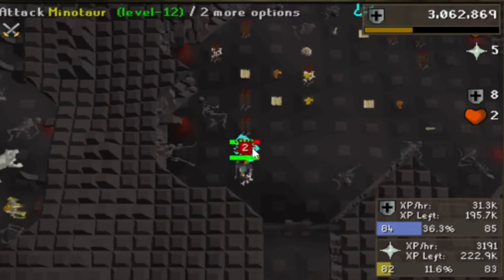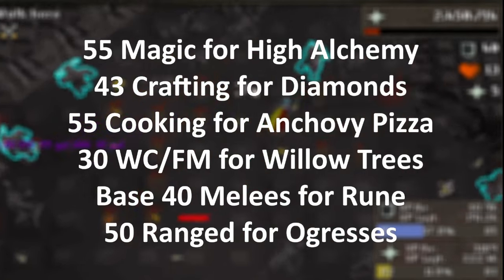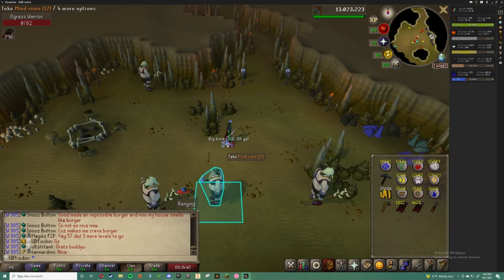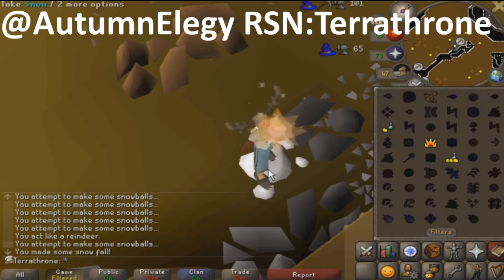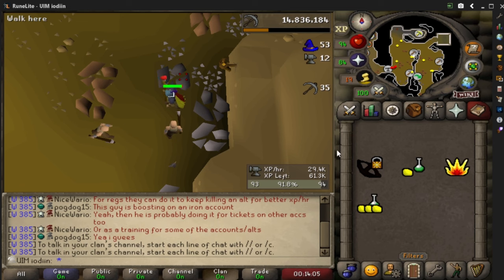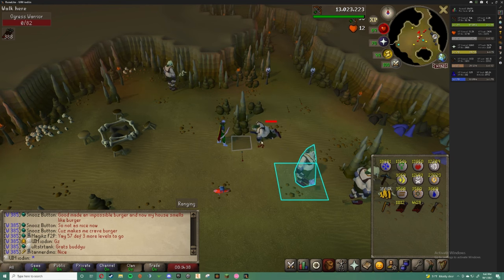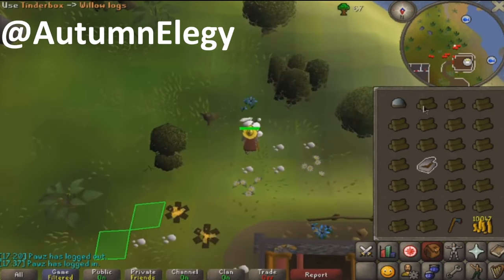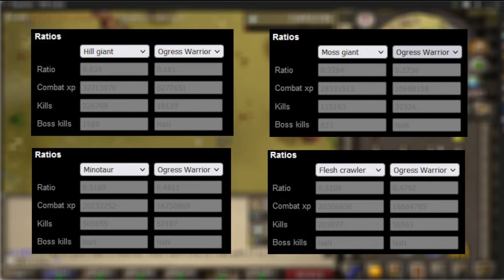F2P UIM Maxing Guide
Here's a general overview guide for maxing a free to play ultimate ironman account, including efficient and additional skilling options. This should be a good starting point for maxing your own uim account.

Huge shout-out to Autumn Elegy, Tannerdino, and Say F2P Ult for letting me use their footage, as I am too noob to make my own footage of beast methods.

This guide may be out of date by the time you watch this. Stay up to date with all F2P methods on our F2P Skilling Methods discord

Links page also has links to skilling methods discord and text guides.

Have first set be scimitar, second set be event rpg stats

Timestamps
00:00 Intro
01:45 Quests
04:20 Early Skills
10:07 Ranged at Ogresses
18:10 Telegrabbing Nats
25:56 Smithing
35:58 Crafting
41:37 Woodcut Firemake
52:06 Melee Overview
59:24 Hill Giants
1:05:51 Obor
1:09:55 Minotaurs
1:13:51 Moss Giants
1:16:30 Bryophyta
1:18:39 Ogresses
1:23:16 Fishing
1:34:24 Prayer
1:41:23 Runecrafting